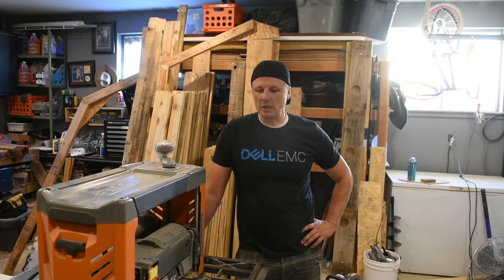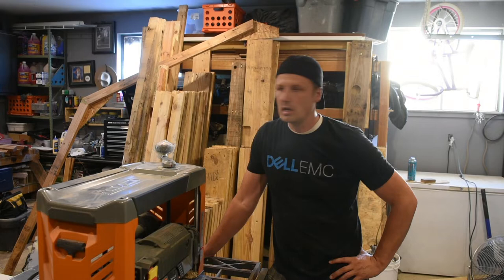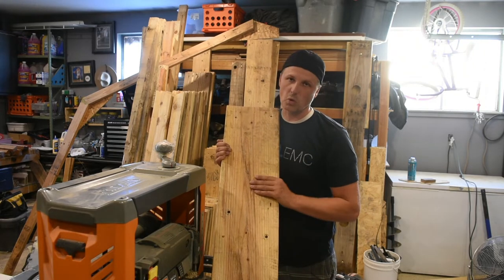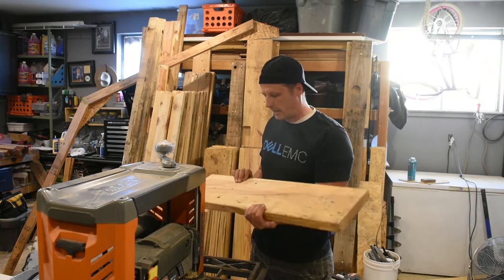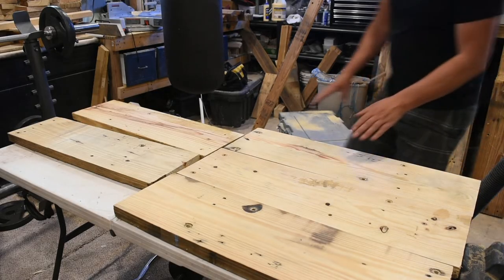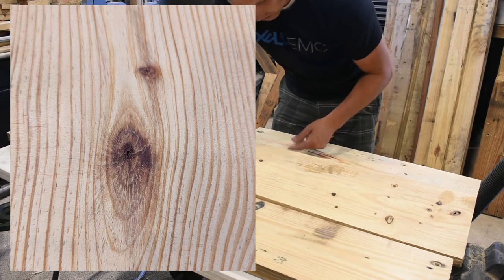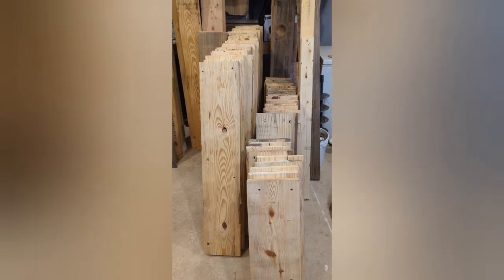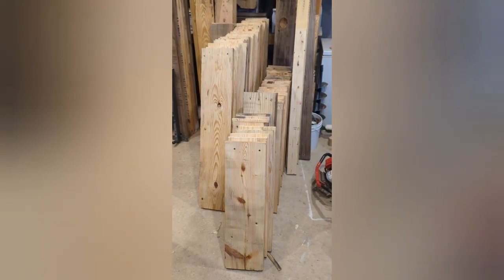Pallet Cabin Build #1 - Preparing the Floor Boards with a Planer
In this video I show how I am using a planer to prepare the floor boards for our DIY cabin build. So far all of the cabin is being made from recycled material. This is the goal for as much of the cabin as possible.

The process for building this cabin has been almost completely from breaking down pallets that I am able to pick up for free. There are a couple different sized pallets I get, but the majority of them give me three 2X4's (used for the rafters) and one 2X10 board (used for the flooring). I also get two 2x6 boards and four 4x4 posts (36 inches long) that I will use where needed as the cabin build all comes together.

Breaking down each pallet takes a lot of time and requires a lot of physical labor. Sweat equity is real and the reward for this hard physical work will pay off for many years to come.

Follow along as we continue to build this CABIN MADE FROM PALLETS (and other recycled materials) on our 5 acre mountain property! The final cabin size will be 28 ft X 15 ft with a barn-styled roof.

I would love to know if you enjoyed this video.

Your support is very appreciated!